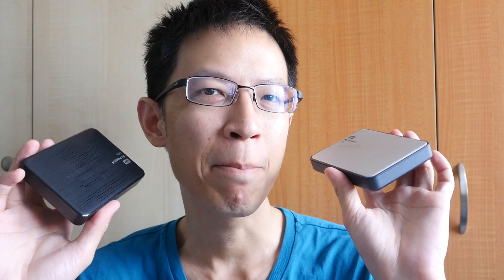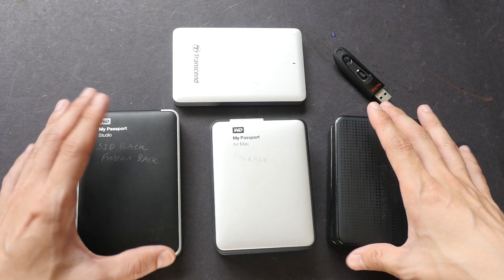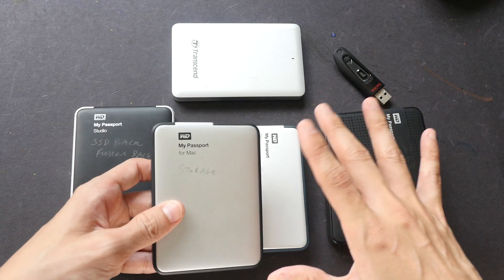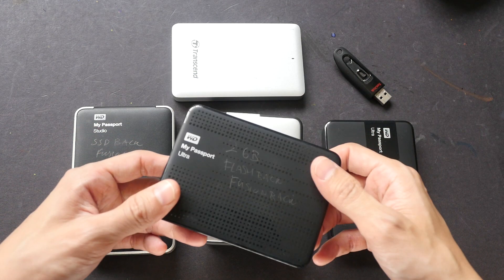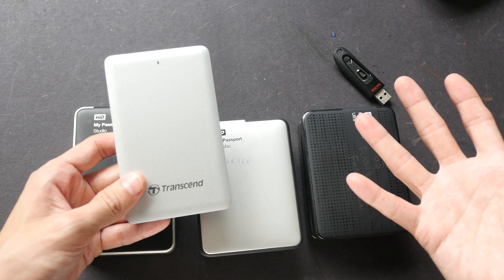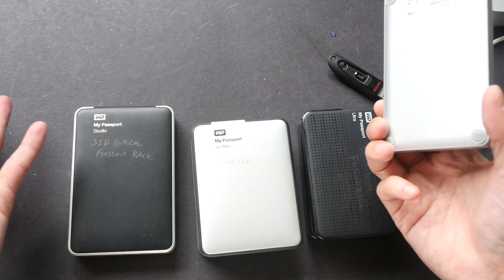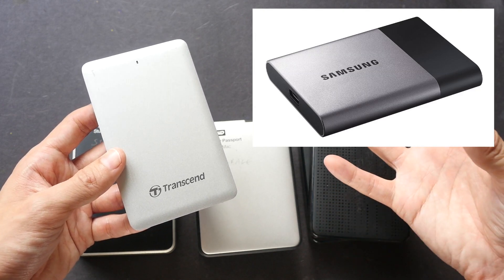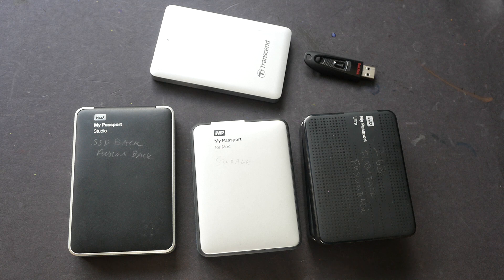Backup System and Storage Drives I Use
The storage drives I talked about are Western Digital My Passport series, Transcend StoreJet, Samsung T3 and Seagate Backup Plus. I use a Mac Pro 2013 and Mac Mini 2012.

Here's my backup system:
WD external drives - Mac Pro - Transcend (with OS on it)

Should my Mac Pro stop working, I can immediately connect the Transcend to my Mac Mini to keep on working.
WD external drives - Mac Mini - same Transcend

WESTERN DIGITAL MY PASSPORT (HDD)
Compact, portable USB3 storage with capacity up to 4TB. Comes with international warranty.

SEAGATE BACKUP PLUS (HDD)
Compact, portable USB3 storage with capacity up to 4TB. This competes with Western Digital My Passport. ttp://amzn.to/2gKWyG3

TRANSCEND STOREJET (HDD or SSD)
Compact, portable storage with either USB3 or Thunderbolt connection. There are options for normal hard drives or the faster SSD (expensive). SSD option can be used to boot up systems fast, and that's why I use this. My Mac OS is installed on this, and I can boot from any Mac in the event that my main Mac breaks down.

Compact, portable drive USB3 storage that comes with only SSD. Capacity up to 2TB. USB3 connection is fast enough for booting systems too.

SANDISK ULTRA THUMB DRIVE
Extremely portable. Up to 256GB capacity. I use this to bring files around from home to office.